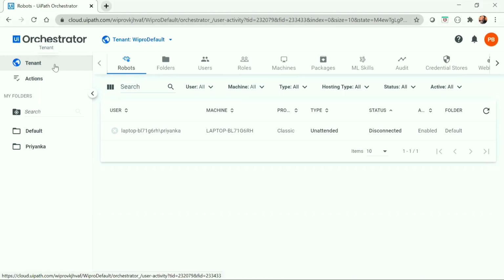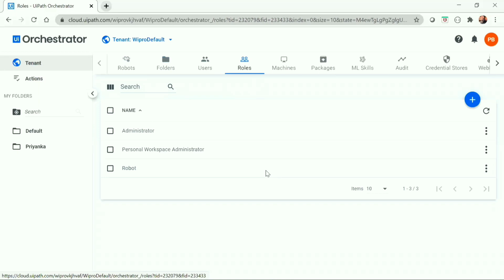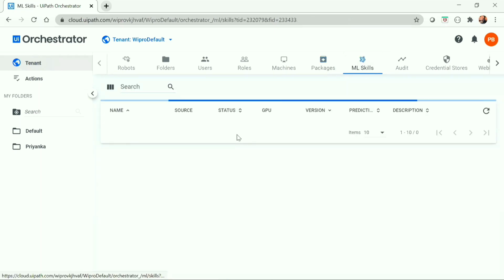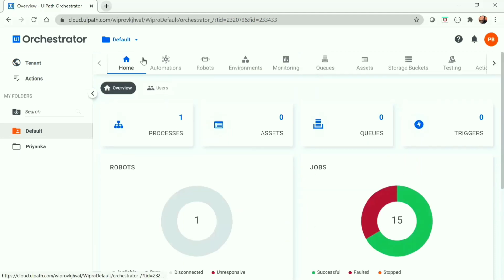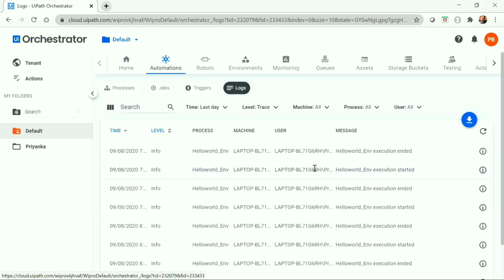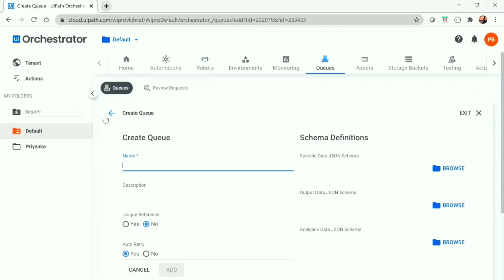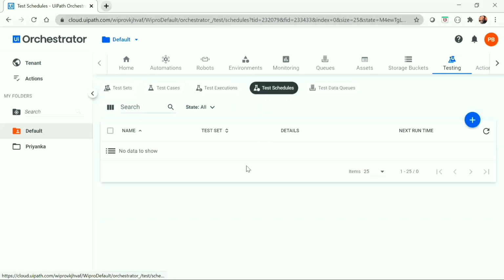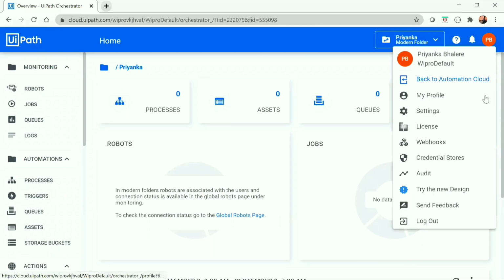UiPath Orchestrator New User Interface(2020 Update)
In this video, you will get a brief about each component and the new look and feel of the UiPath Orchestrator